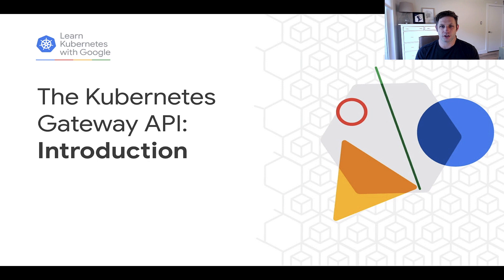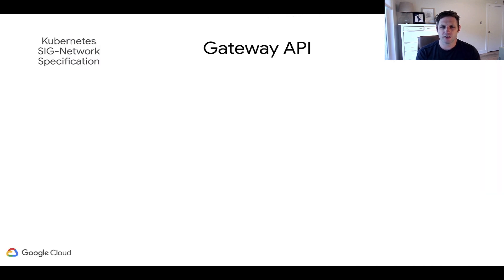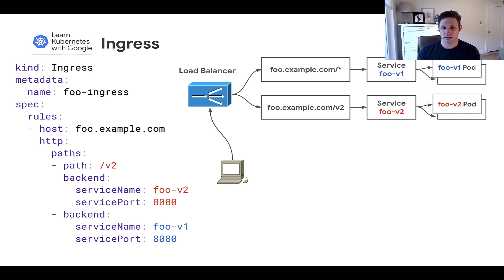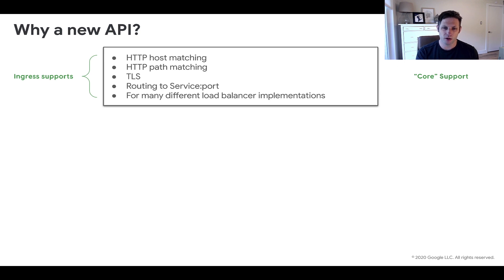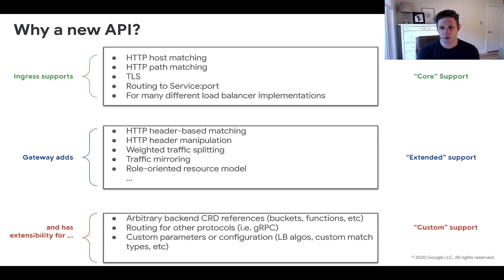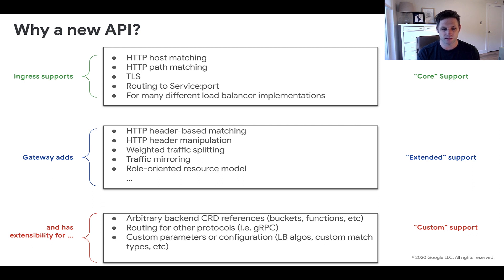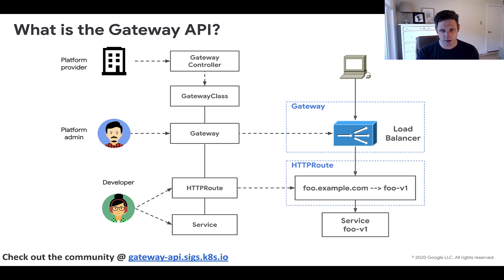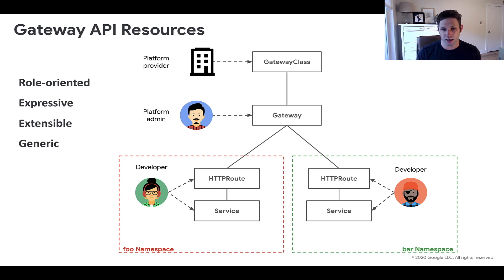The Kubernetes Gateway API: Introduction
The Gateway API is a collection of resources that model service networking in Kubernetes. These resources - GatewayClass,Gateway, HTTPRoute, TCPRoute, Service, etc - aim to evolve Kubernetes service networking through expressive, extensible, and role-oriented interfaces that are implemented by many vendors and have broad industry support.

This is the first in a series of 5 episodes about the Gateway API. In this video, Mark Church, Product Manager at Google, reviews what the Gateway API is, why it is important to the Kubernetes project, what is the connection to Ingress API, and he shows HTTPRoute. Catch the other four episodes on the Learn Kubernetes with Google playlist!